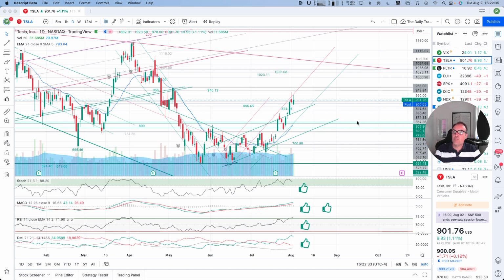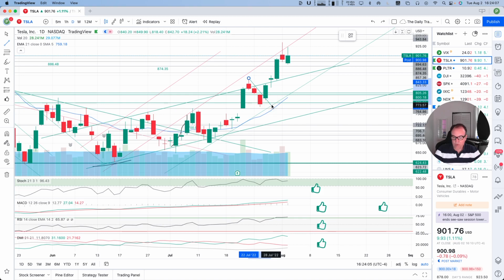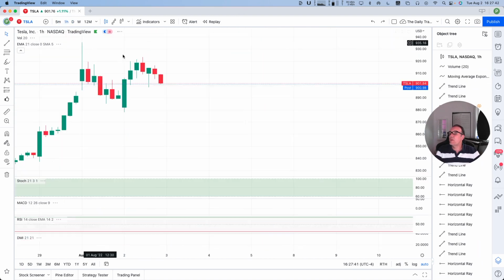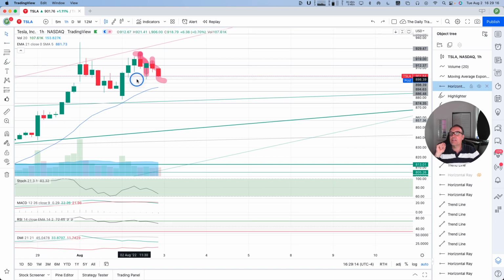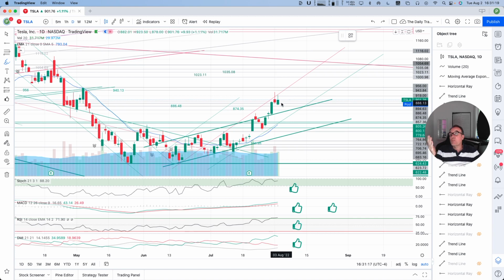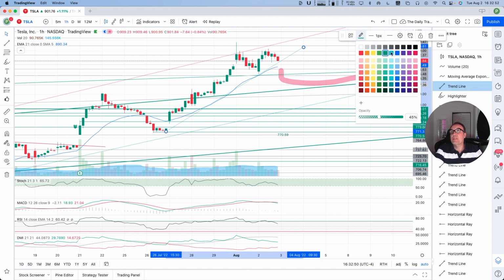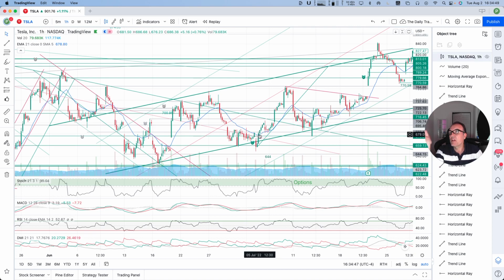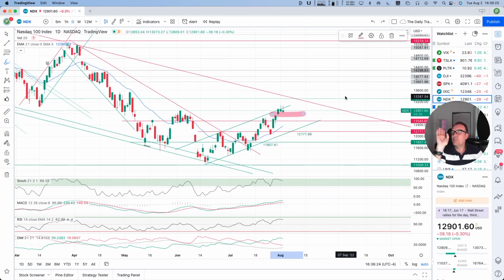Tesla Stock - More pullback